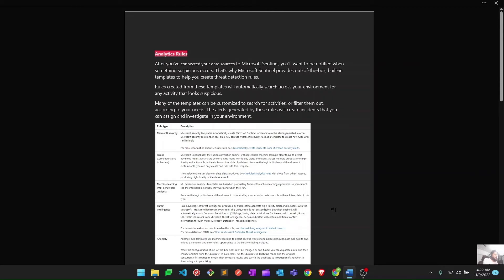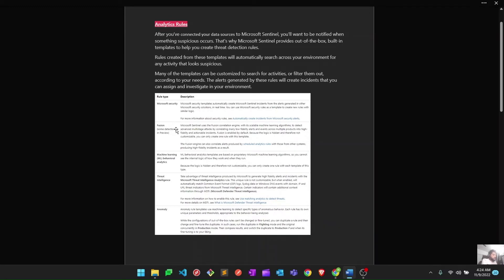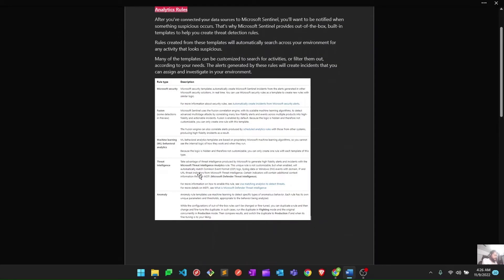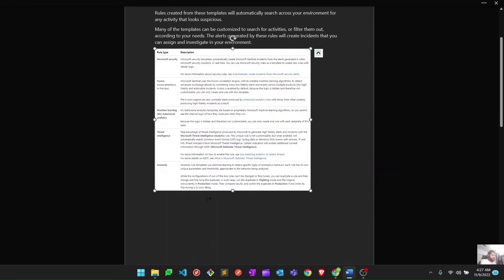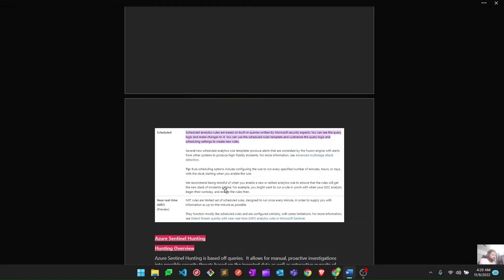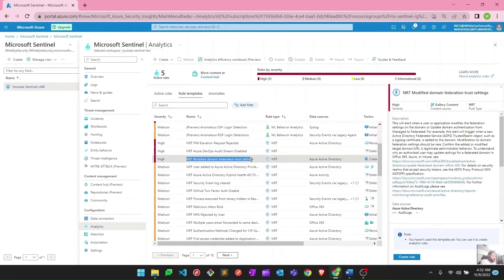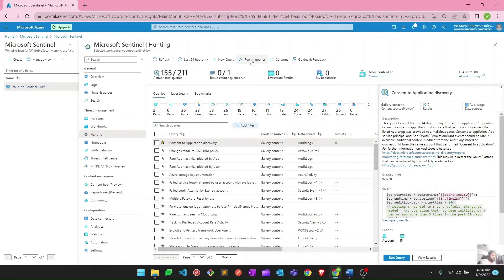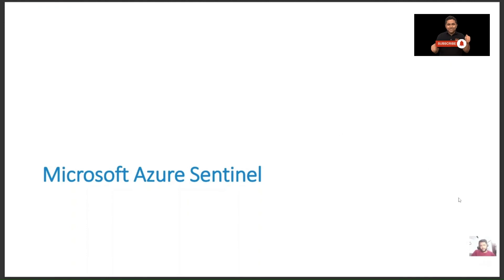What are Sentinel Analytics Rules ?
After connecting your data sources to Microsoft Sentinel, create custom analytics rules to help discover threats and anomalous behaviors in your environment.

Analytics rules search for specific events or sets of events across your environment, alert you when certain event thresholds or conditions are reached, generate incidents for your SOC to triage and investigate, and respond to threats with automated tracking and remediation processes.
Create analytics rules
Define how events and alerts are processed
Define how alerts and incidents are generated
Choose automated threat responses for your rules